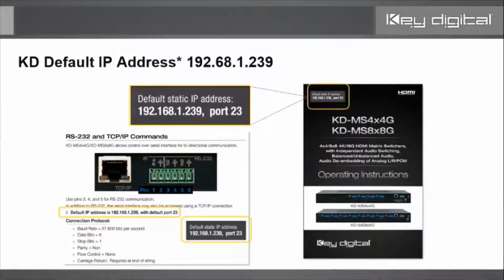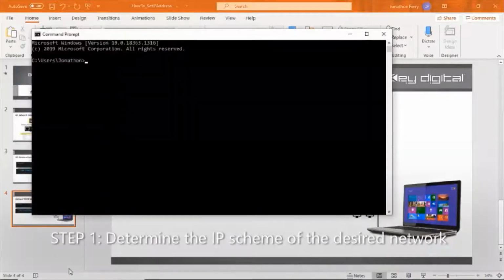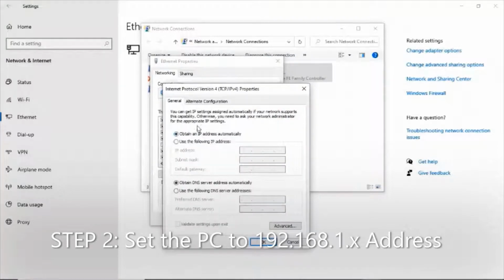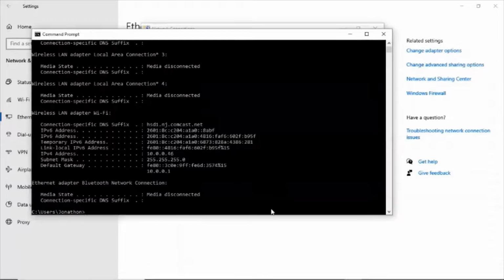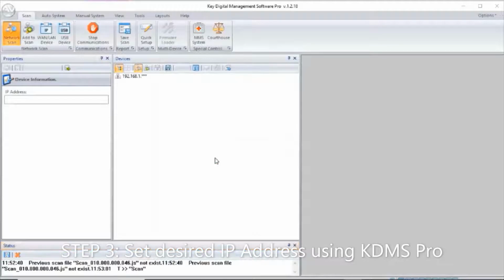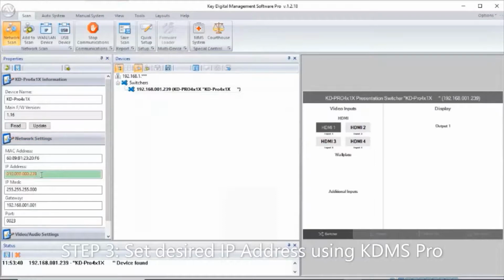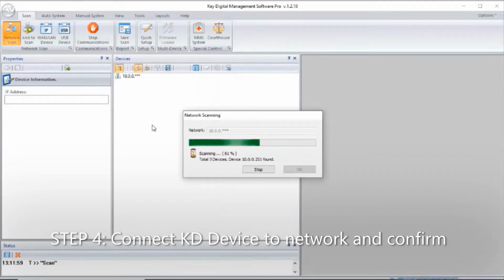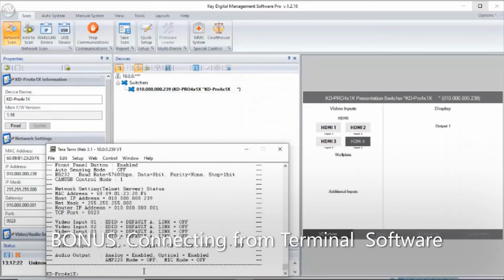How To Set IP Address via IP